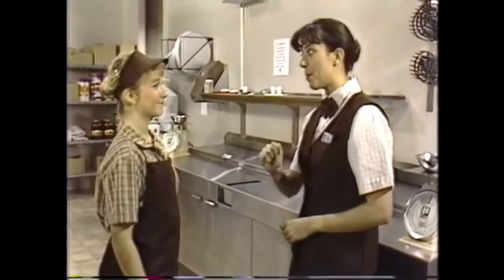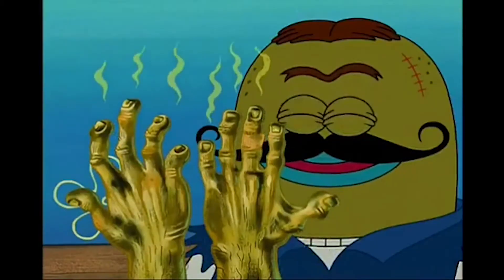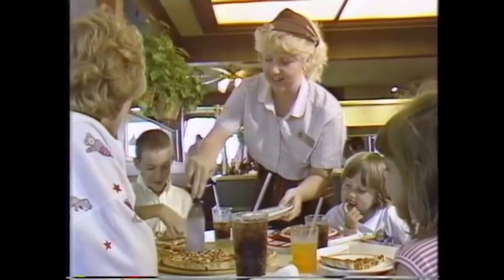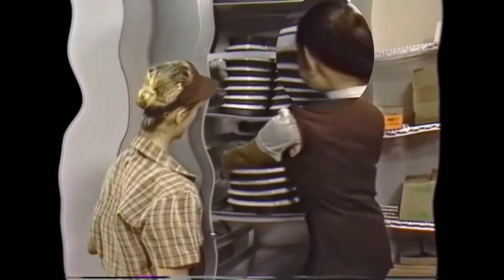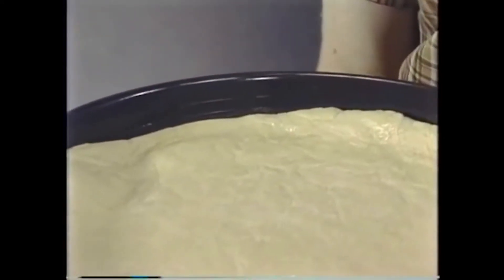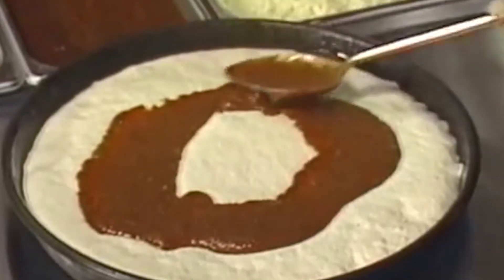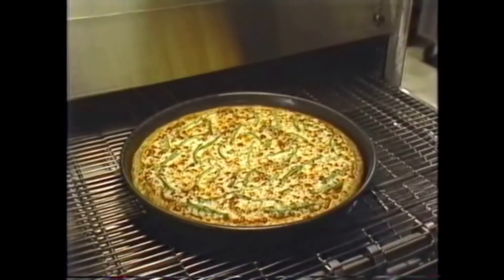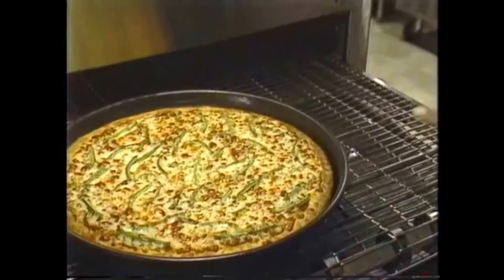100 sUBSCRIPTIONER SPECAIL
Is there a better way to come back to youtube?

Yes, yes there is.